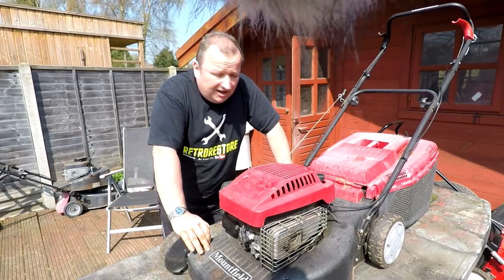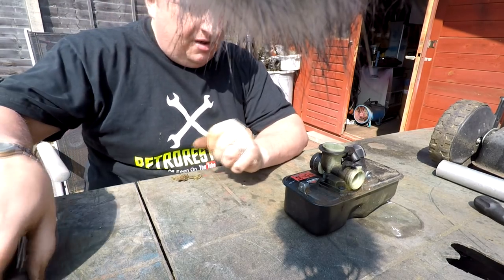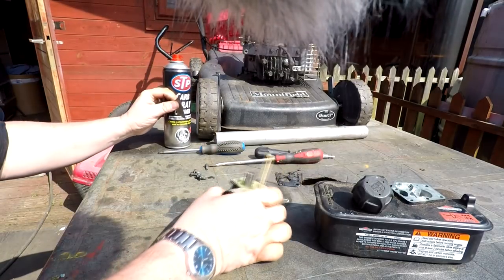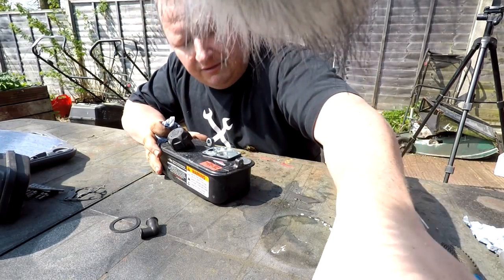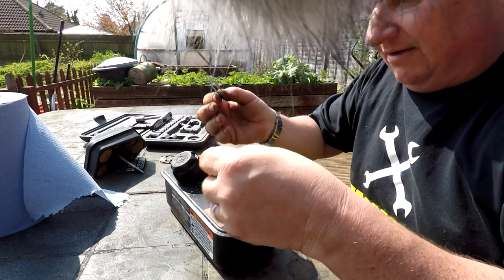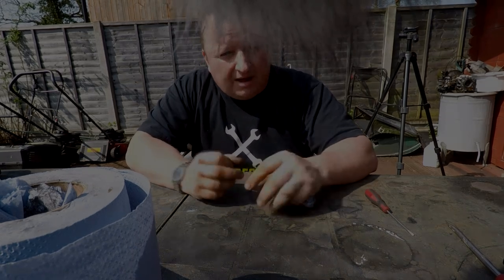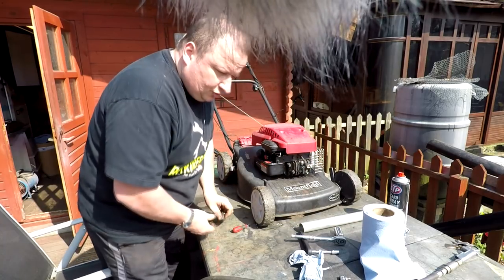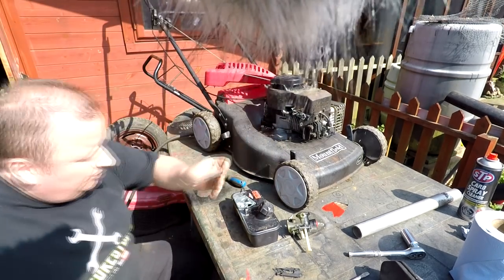BEWARE | Cheap Pattern Parts Lawnmower Carb Fail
BEWARE | Cheap Pattern Parts  Lawnmower Carb Fail. In this video I try some cheap parts to repair a Mountfield Lawnmower with a Briggs And Stratton Engine and find out that the cheap parts were useless.

Retrorestore
MMXVIII